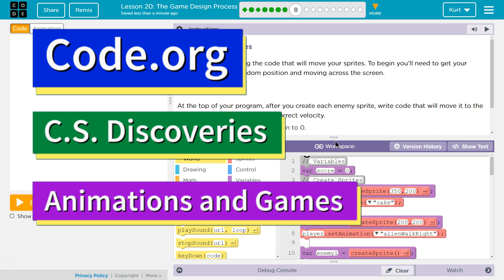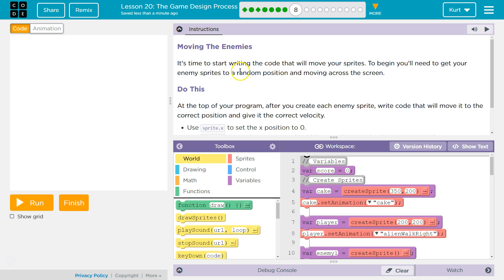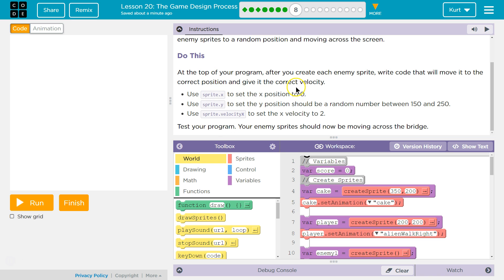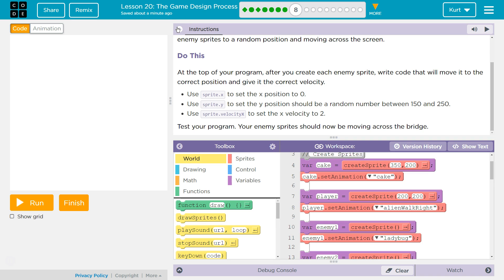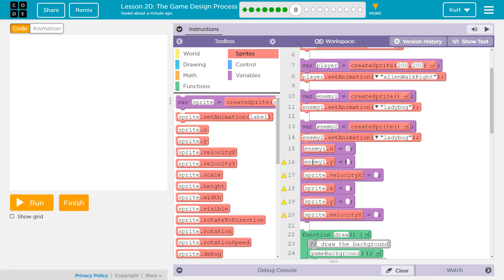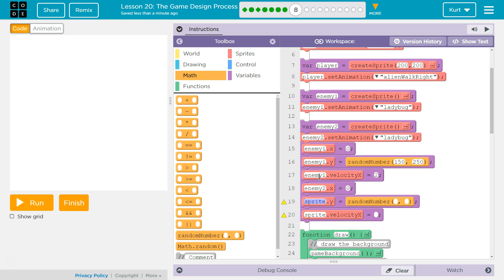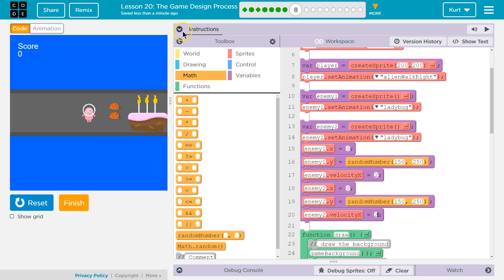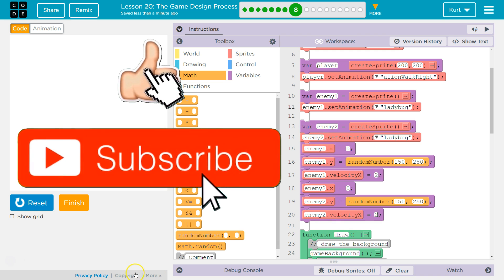Game Design Process Lesson 20 Puzzle 8 Code.org Tutorial with Answers